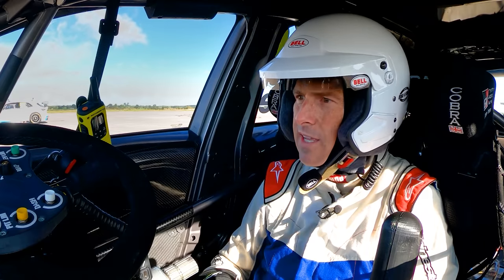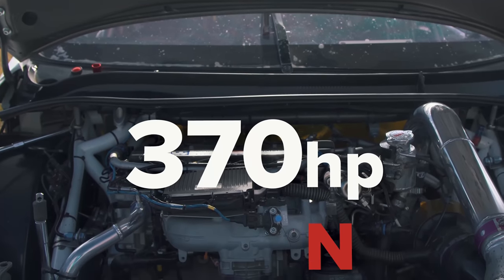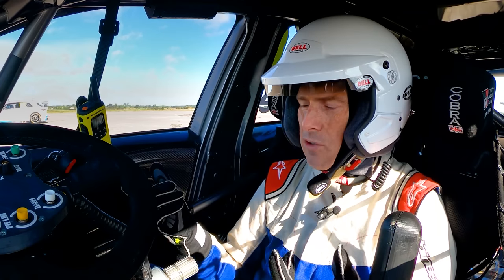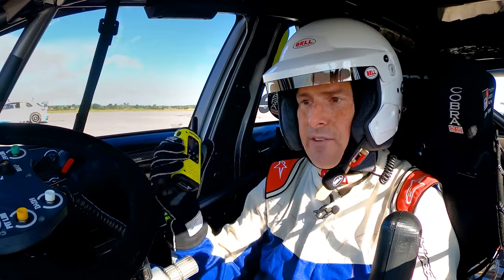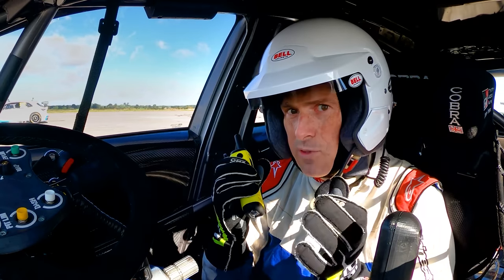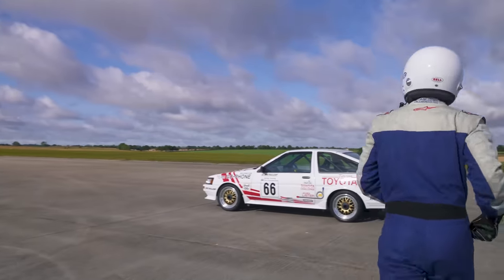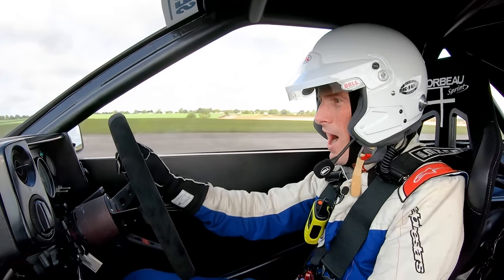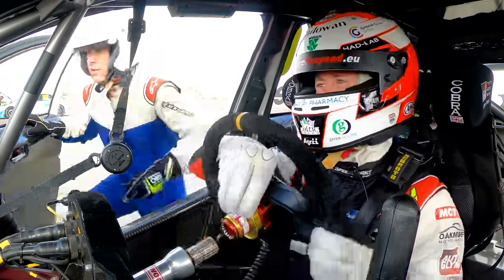Toyota Gazoo Racing DRAG RACE *Petrol v Hybrid v Classic*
Who’s ready for an awesome Toyota Gazoo Racing BTCC DRAG RACE?!

We’ve brought the 2021 & 2022 season cars together, along with the classic AE86, and they’re going to go head-to-head over a series of three challenges!

First up we have Mat in the 2021 season Corolla, which is powered by a 2-litre turbocharged 4 cylinder engine to deliver 370hp & 400Nm of torque. It’s FWD and weighs in at 1,270kg. What’s more, if Mat were to crash it, it’d cost about £250,000 to replace!!

Alongside him we have the 2022 season car, which is mostly identical to the current season car. However, it’s got one key advantage - it includes an EV motor that’ll deliver an extra 40hp for 15 second bursts!

And then finally we have the classic AE86. It may only have a 1.6-litre naturally aspirated 4 cylinder engine that delivers 182hp, but it also only weighs 800kg! Does it stand a chance? There’s only one way to find out… LET’S RACE!